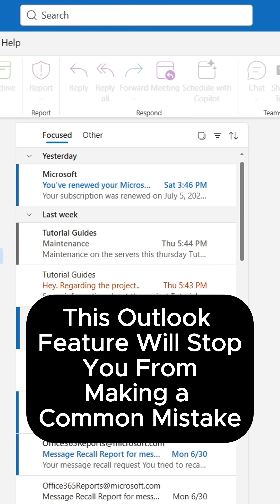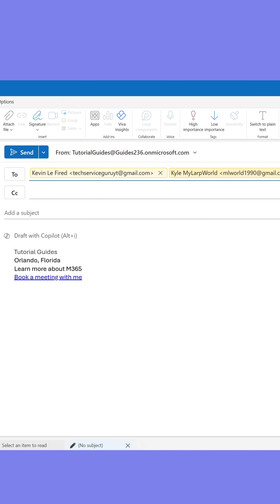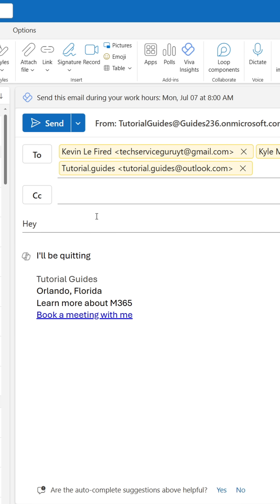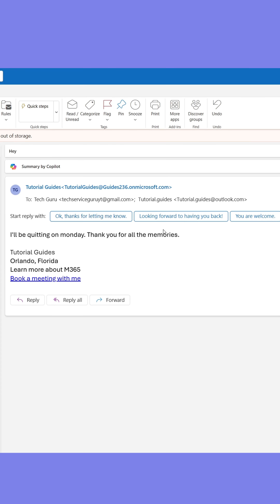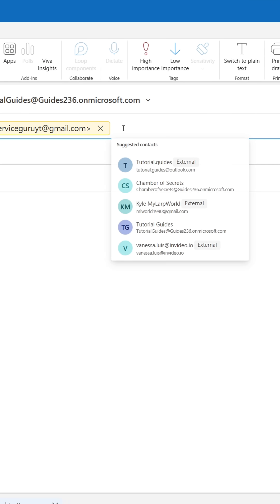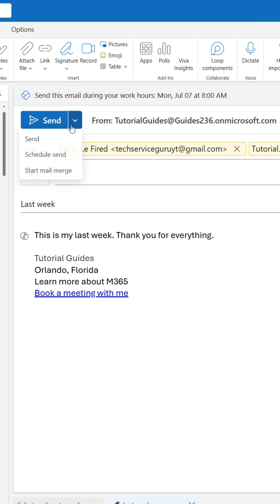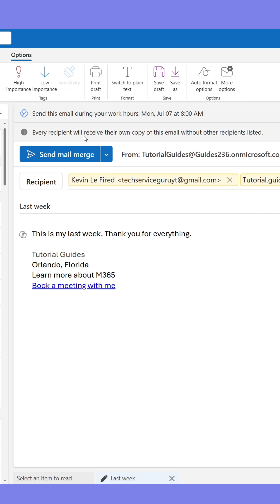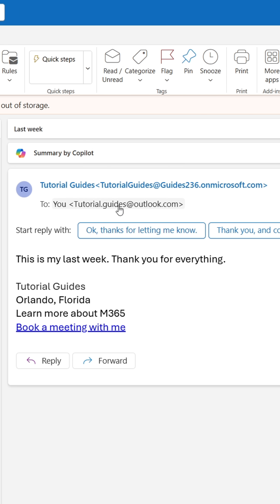Here's An Outlook Trick You SHOULD See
Using mail merge will make sure people don't accidentally click reply all.